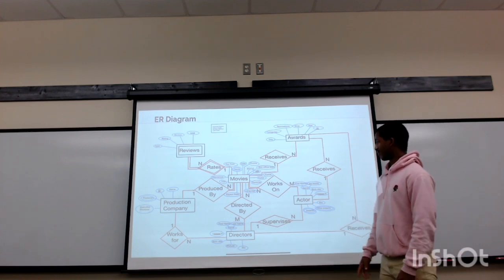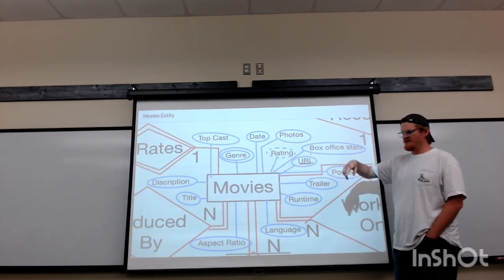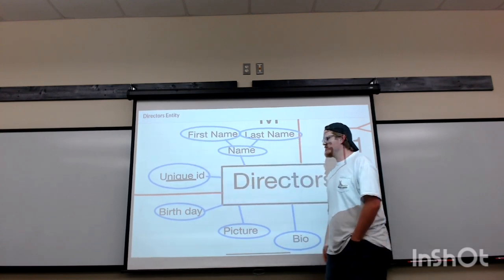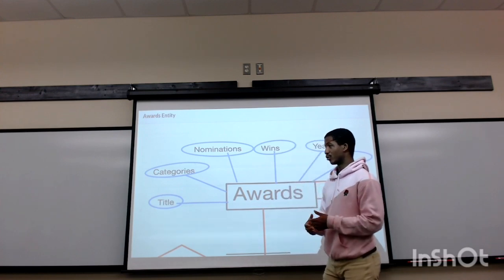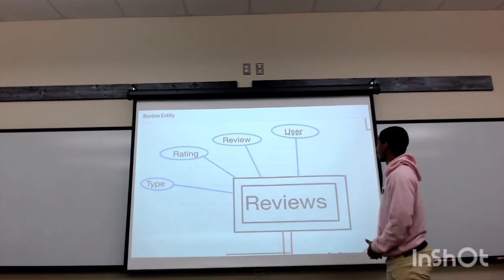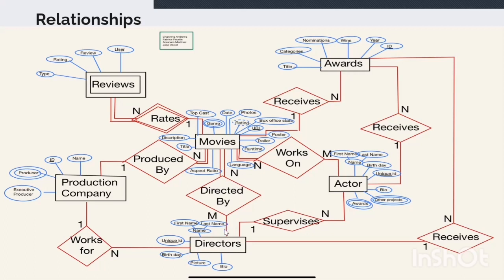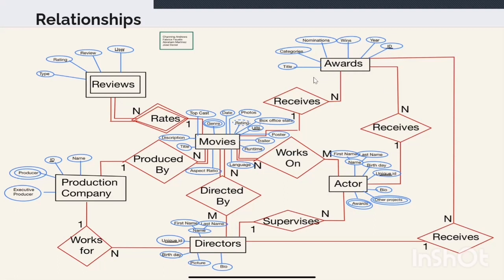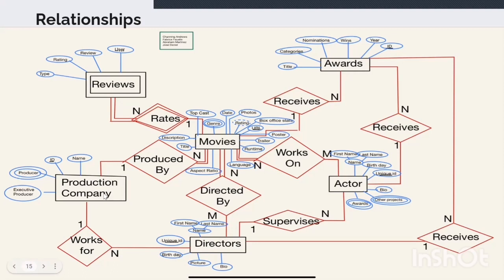IMDB Database Systems